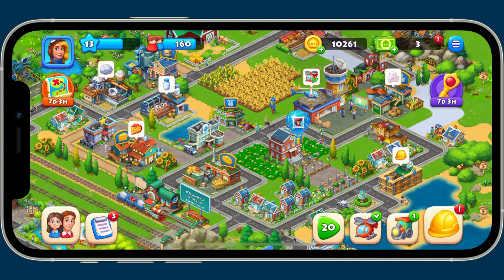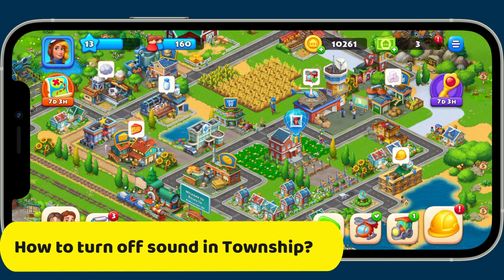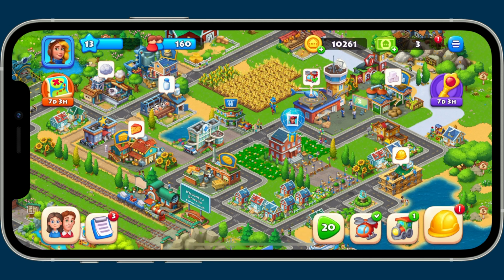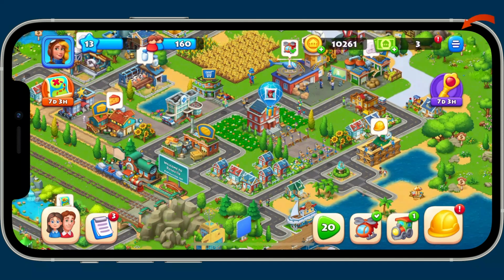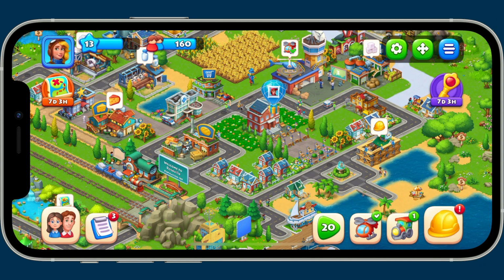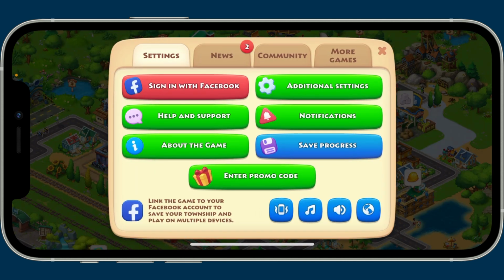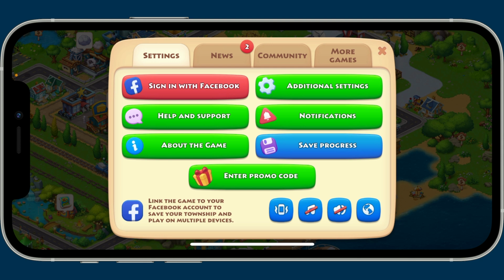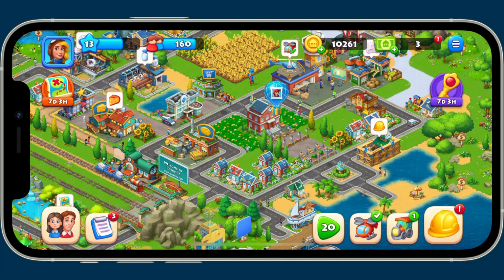How to Mute Sound in Township (iOS & Android)? Turn Off Music and Sound Effects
🎮 Don’t want background music or sound effects while playing Township? In this quick and simple tutorial, I’ll show you how to turn off the sound in the Township app on your mobile device (iPhone or Android).

Whether you want a quieter gameplay experience or you're multitasking while gaming, this guide walks you through disabling both music and sound effects easily through the in-game settings.